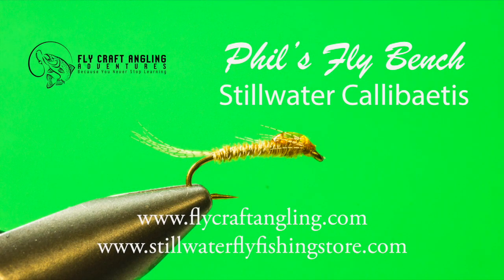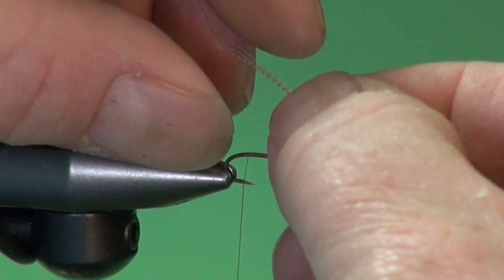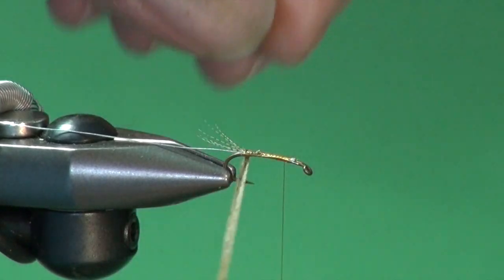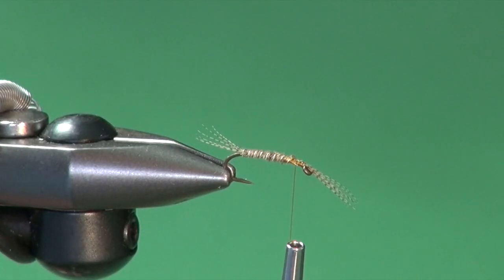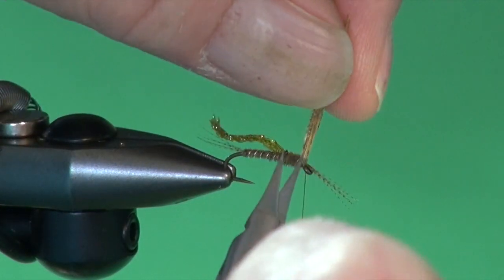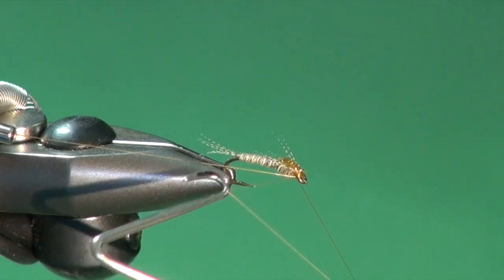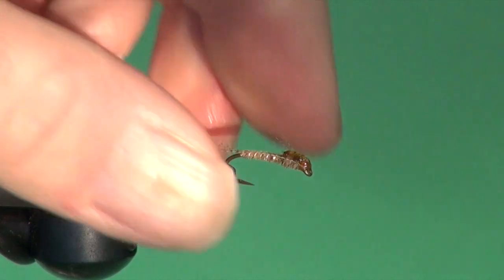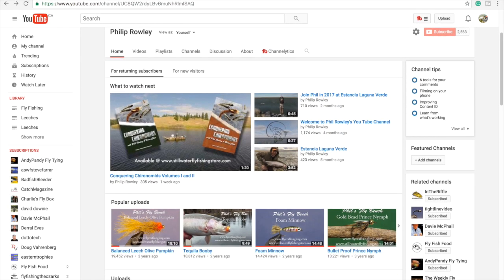Stillwater Callibaetis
Callibaetis nymphs are one of my favorite food sources to imitate.  In the productive clear water lakes of western North America slender natural looking patterns perform best.  The Stillwater Callibaetis, along with my Herl May, is one of my favorites.